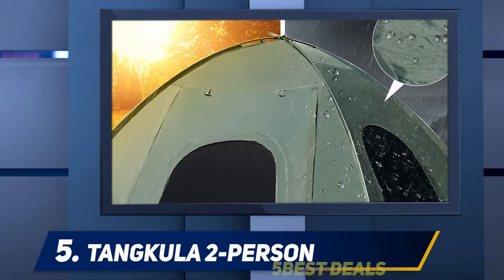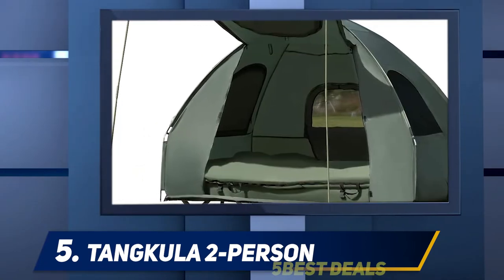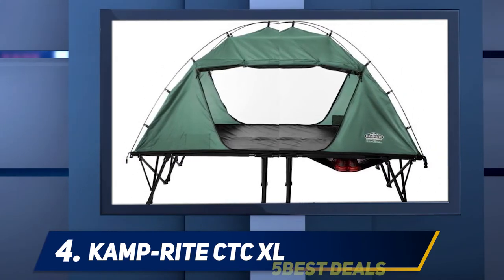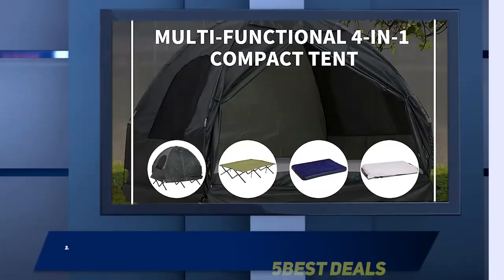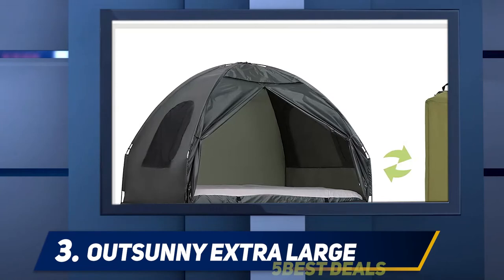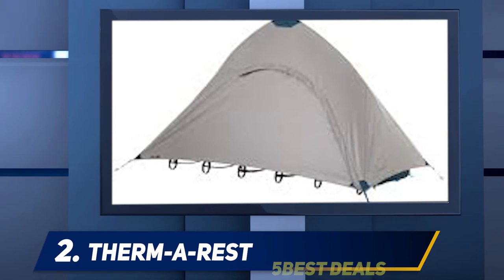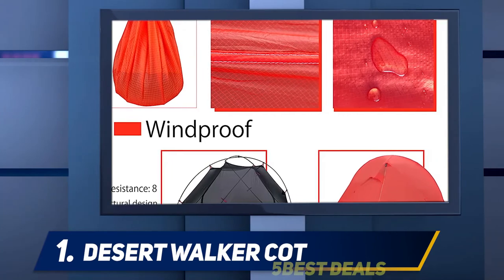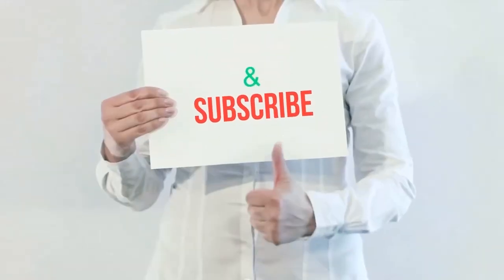Top 5 Best Camping Cots 2023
► Here is the Links For Updated Price Of Best Camping Cots 2022!
❥ 1  ► DESERT WALKER Cot ◄
✓ Amazon US
✓ Amazon CA
✓ Amazon UK
❥ 2  ► Therm-a-Rest ◄
✓ Amazon US
✓ Amazon CA
✓ Amazon UK
❥ 3  ► Outsunny Extra Large ◄
✓ Amazon US
✓ Amazon CA
✓ Amazon UK
❥ 4  ► Kamp-Rite CTC XL ◄
✓ Amazon US
✓ Amazon CA
✓ Amazon UK
❥ 5  ► Tangkula 2-Person ◄
✓ Amazon US
✓ Amazon CA
✓ Amazon UK

This is my top 5 Best Camping Cots, That I mention in this video.